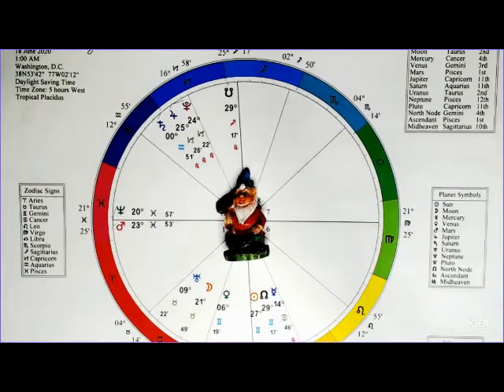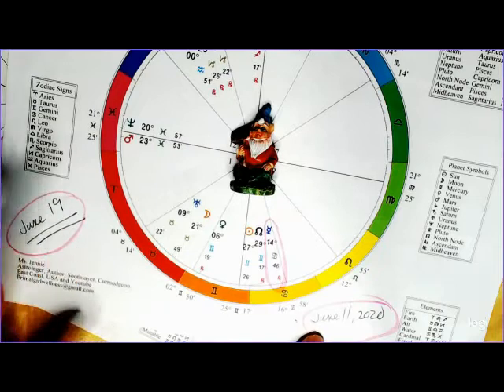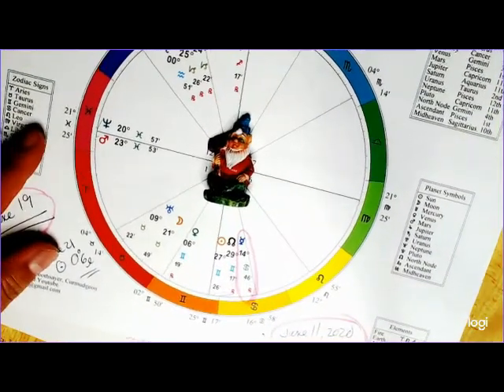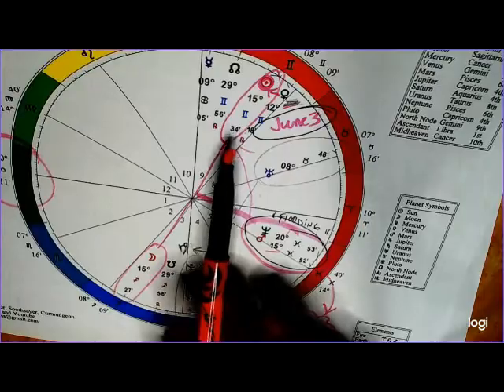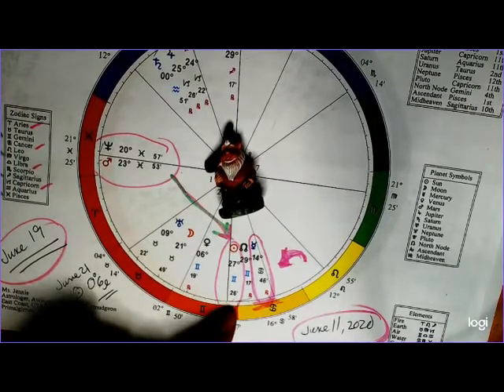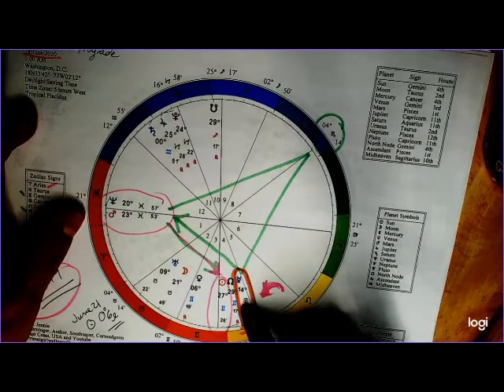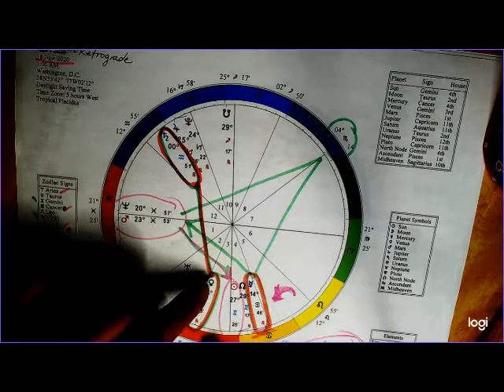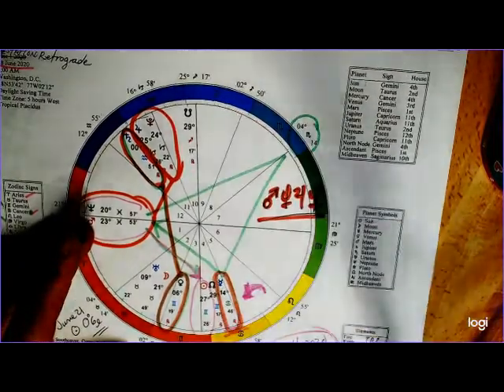Mercury Station Retrograde June 2020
Mercury station retrograde 14.46' Cancer - part 3 of June 2020 horoscope. General horoscope and how to examine it against your own chart included. want a deeper dive?

These videos have been split up to keep the video lengths reasonable. see next videos